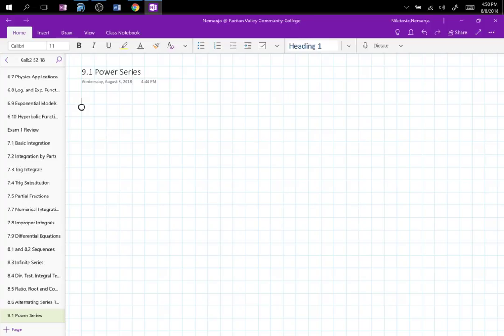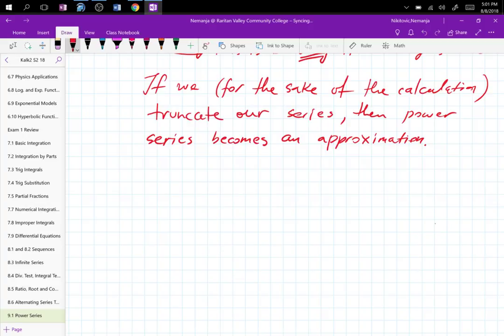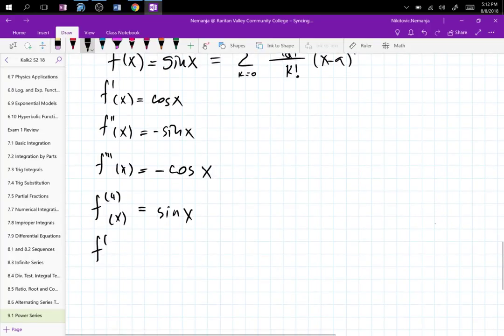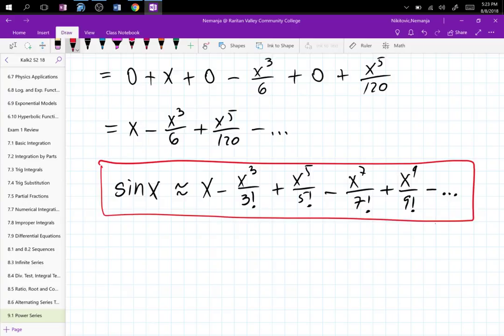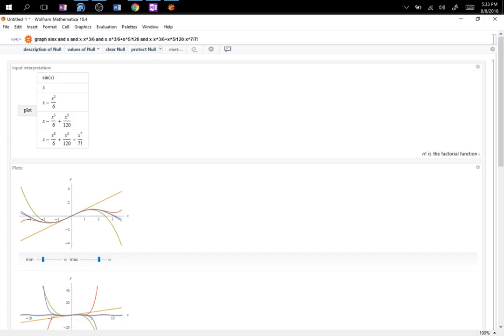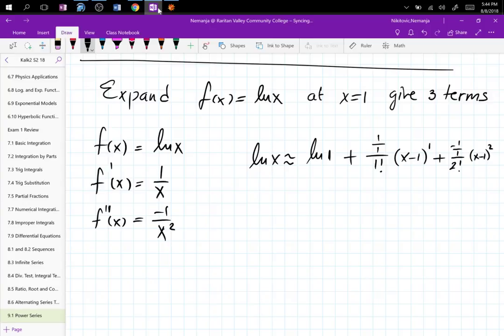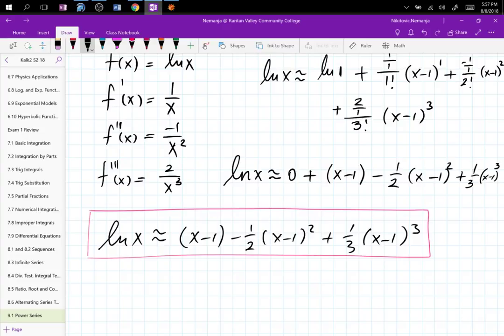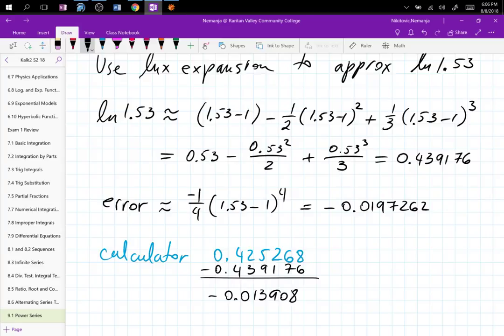Nemanja Nikitovic Live Stream (Calculus2 9.1 Power Series)